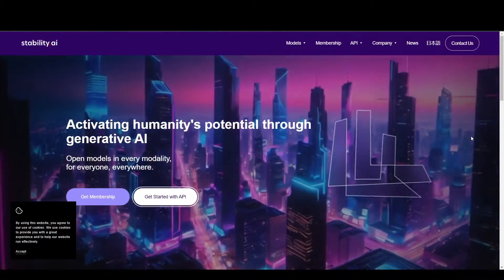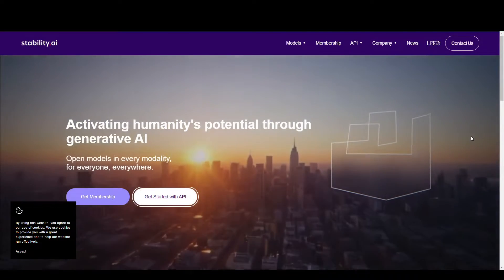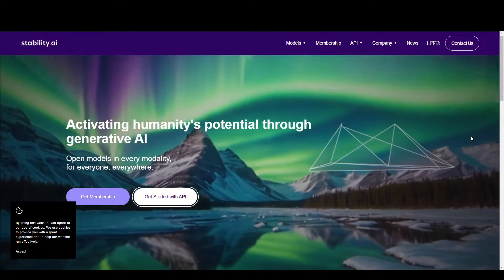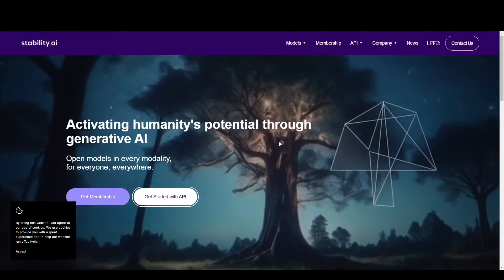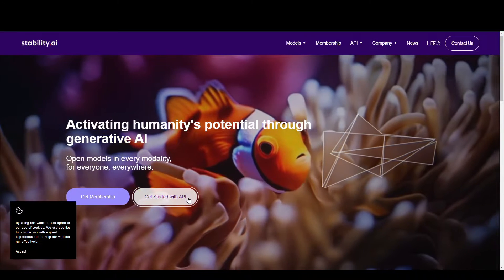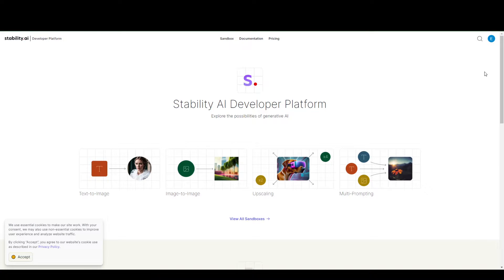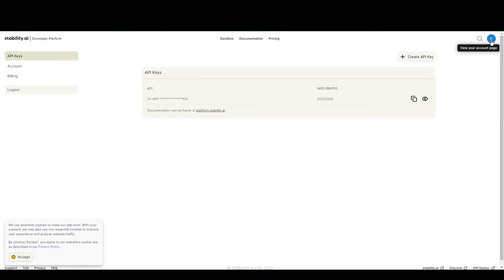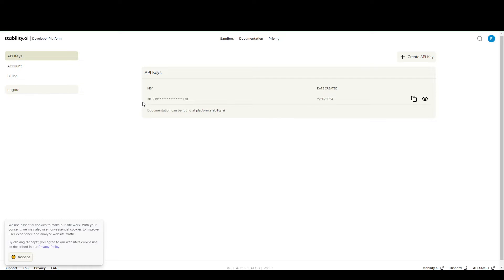How to Get Stable Diffusion API Key (Full 2024 Guide)